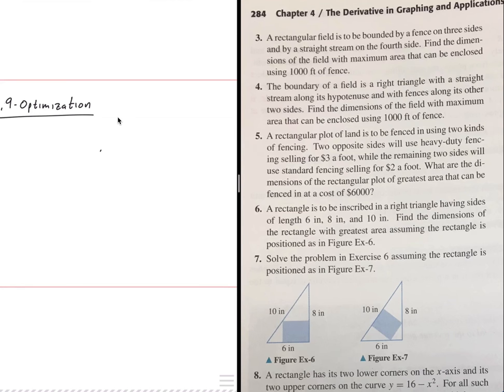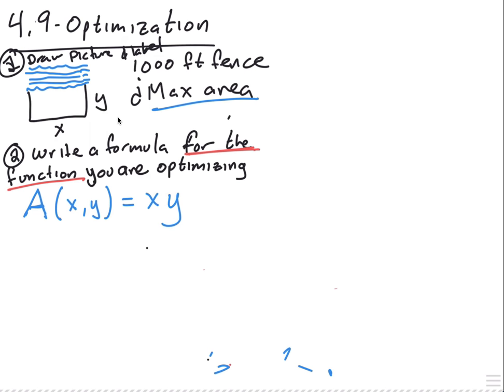4:4:2016 Optimization full lecture